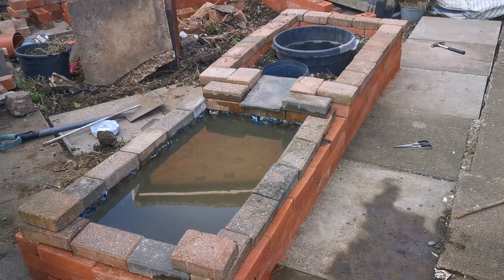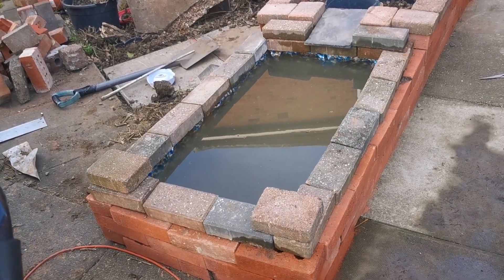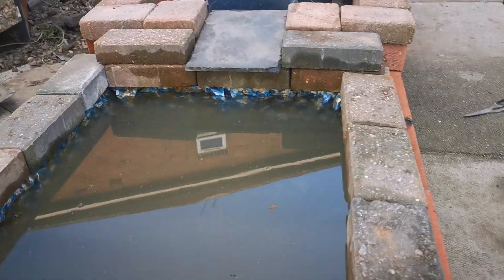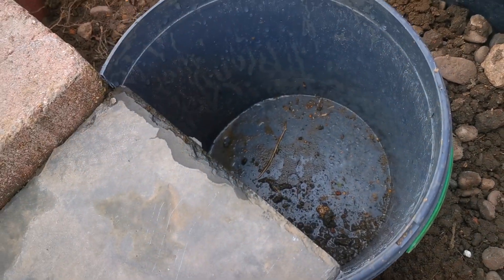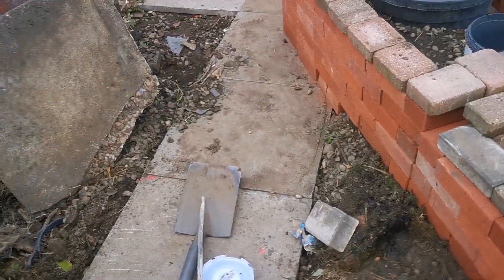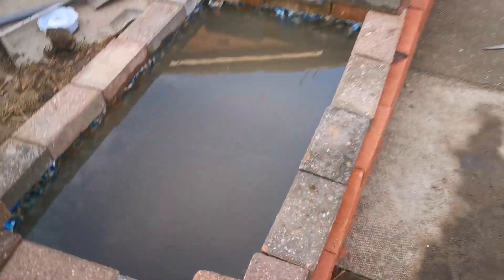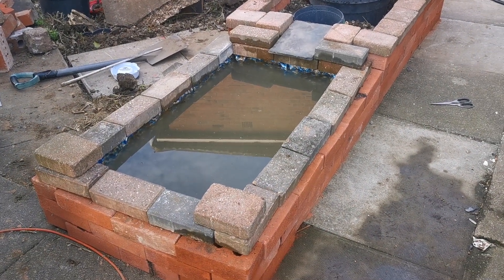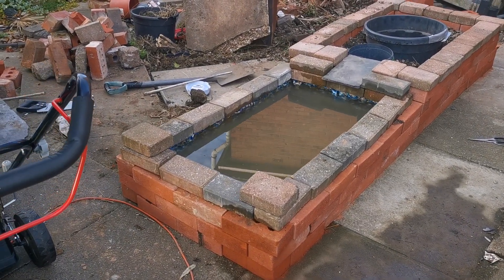Part 2 : New POND and TROPICAL RAISED BED 🤔🌴... and NEW OUTDOOR KITCHEN PROJECT update 🔥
part 2 : Today we look at the start of the outdoor kitchen project, and tropicals raised bed, we are testing out the idea of a small pond and waterfall .we are building a new kitchen outside with multiple types of cooking methods. we are also adding a new tropical raised garden bed off the back of the kitchen and considering a new water feature and koi pond. in my uk tropical jungle ajd exotic themed garden we want to carry on the tropical cold hardy plants into this fist part of the outdoor brick bbq and full kitchen build.